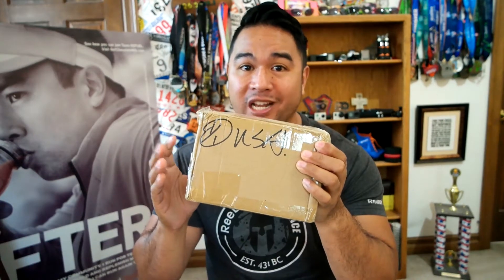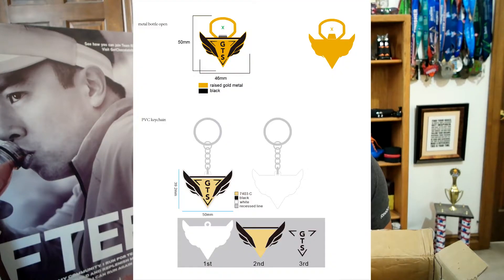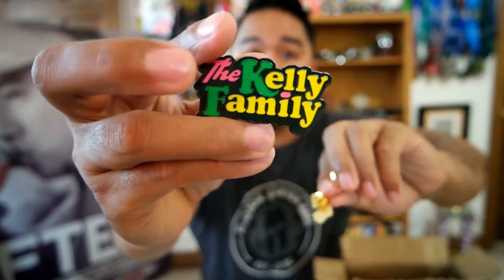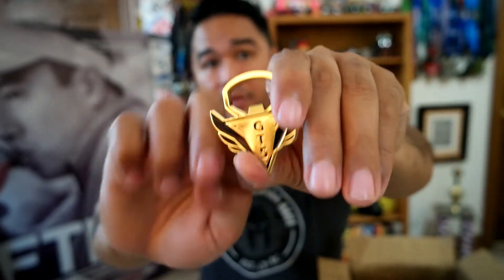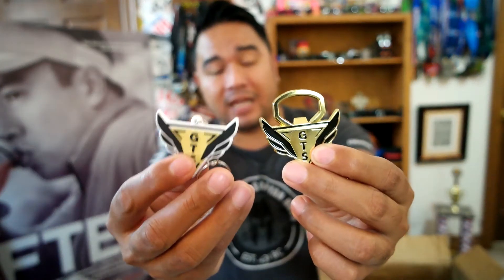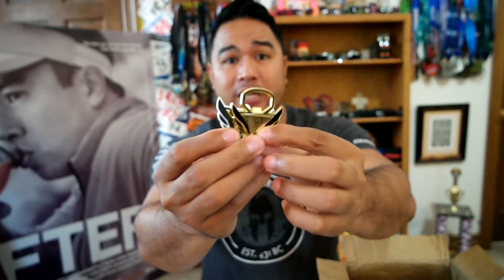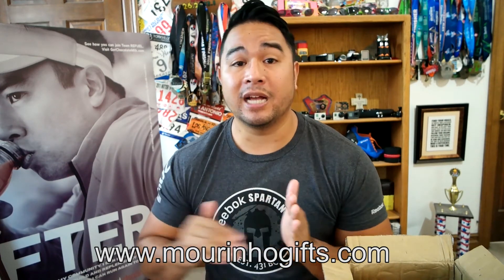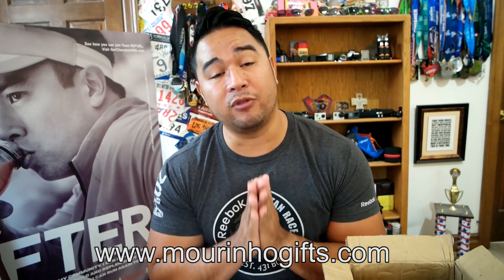Mourinho - Race Medals, key chains, and more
The Mourinho Company sent me this product review but we had no agreement on weather I should do a positive or negative review for them. This review is truly how I feel about the product.